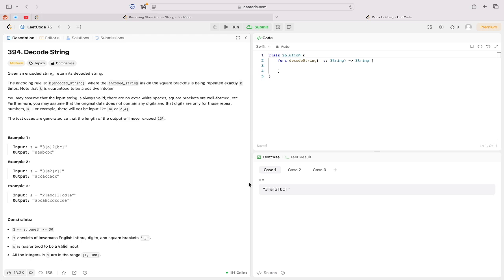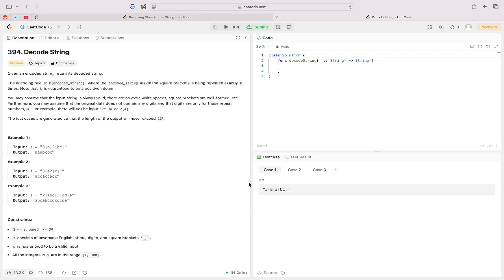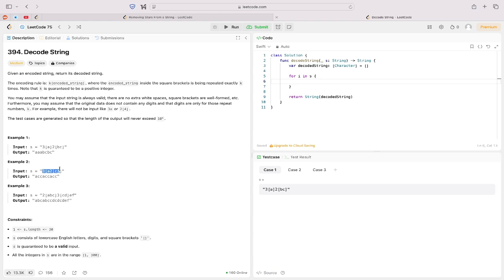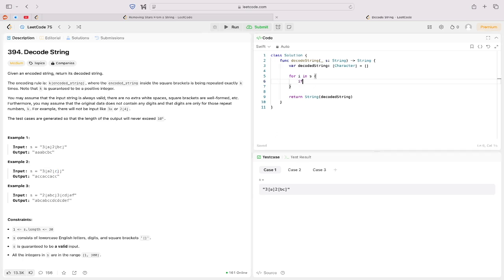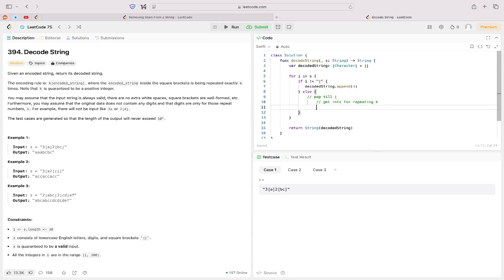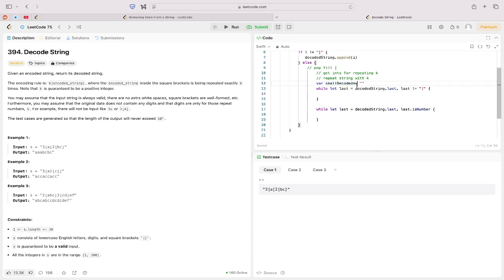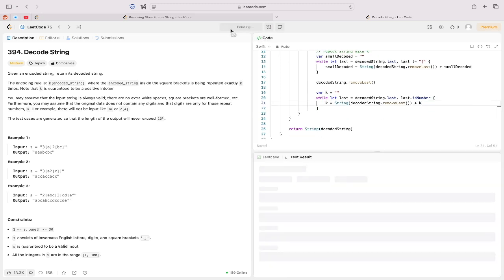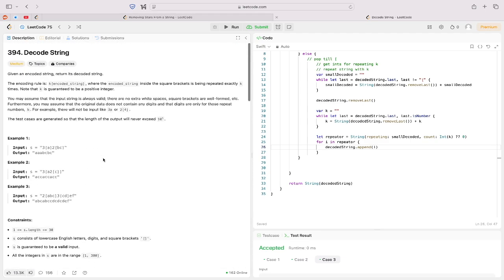Decode String (LeetCode 394) — Swift Stack-Based Nested String Parser 🔁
In this video, we solve Decode String (LeetCode 394) using a stack-based approach in Swift. This problem challenges your ability to manage nested expressions and repeat patterns, a common interview favorite.

We build up from brute-force logic and evolve into a clear and optimized decoding solution.

📌 Covered in This Video:
 • Managing nested brackets with stacks
 • Swift tuples and string building
 • Interview-style breakdown for clean communication